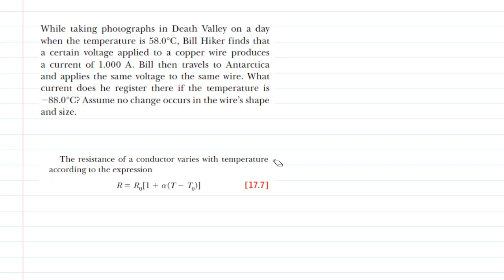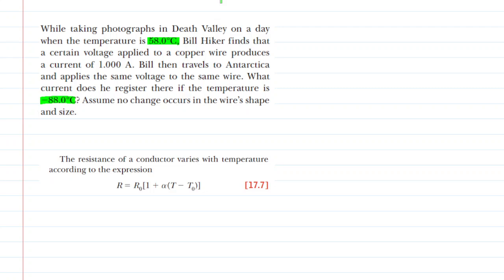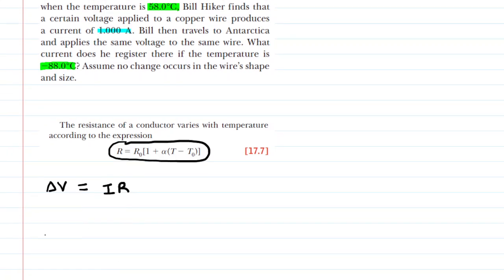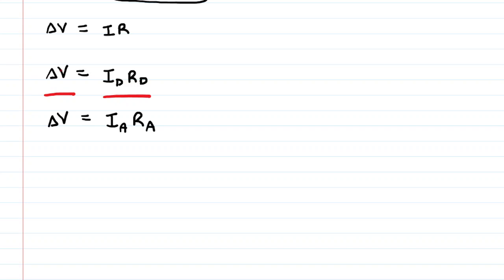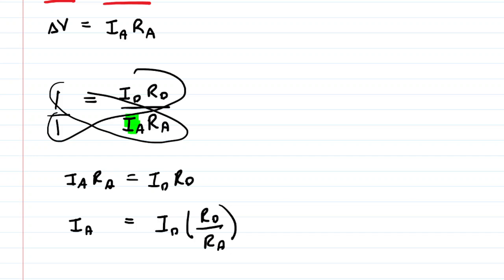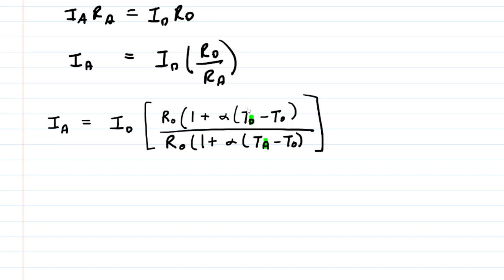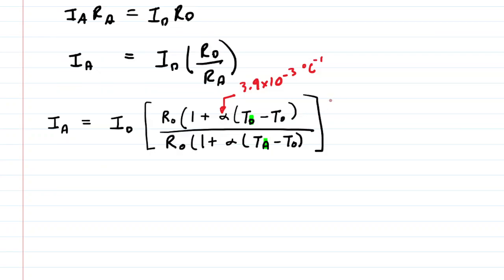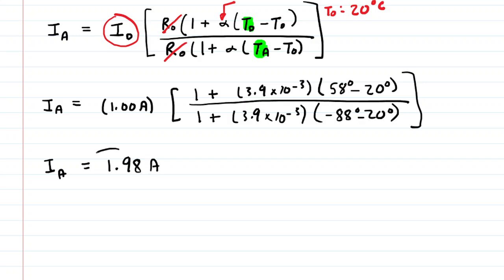While taking photographs in death valley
While taking photographs in Death Valley on a day when the temperature is 58.0°C, Bill Hiker finds that a certain voltage applied to a copper wire produces a current of 1.000 A. Bill then travels to Antarctica and applies the same voltage to the same wire. What current does he register there if the temperature is -88.0°C? Assume no change occurs in the wire’s shape and size.